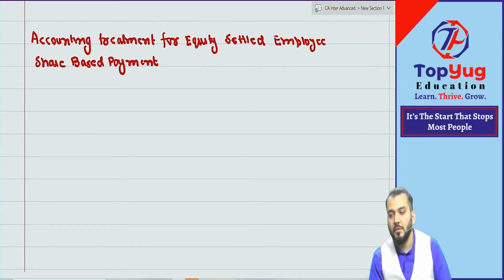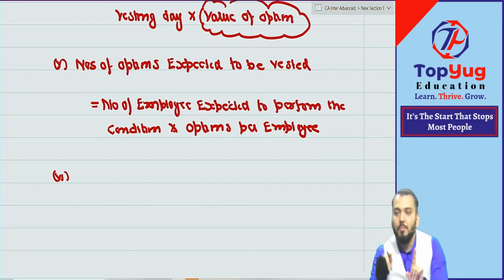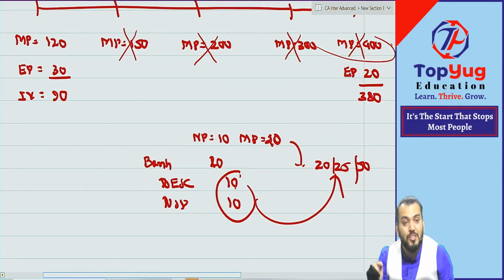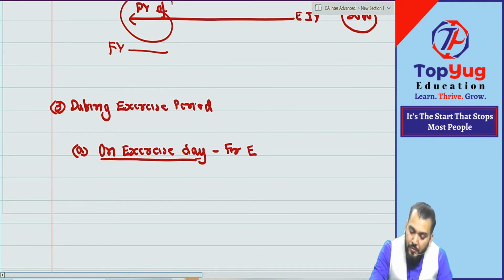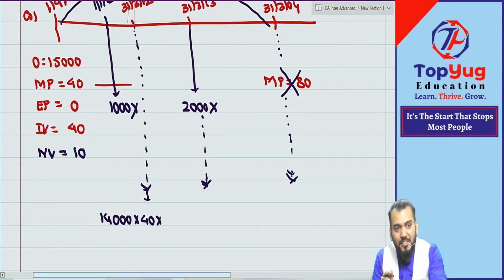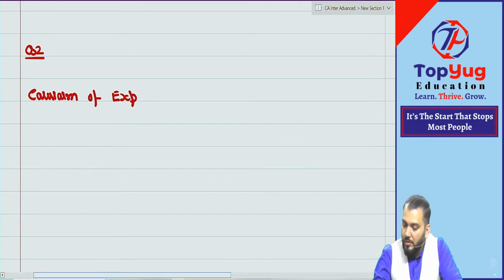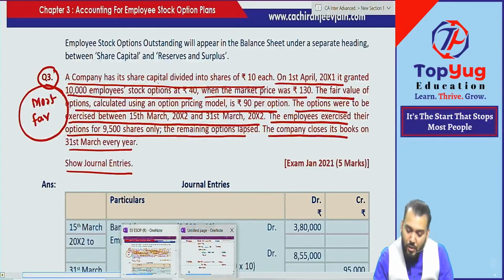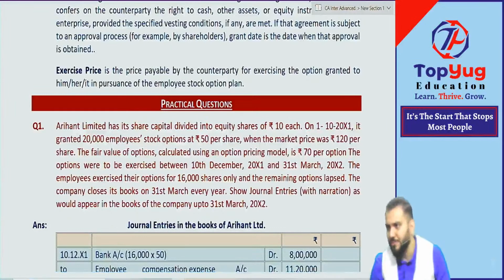CA Inter (Advanced Accounting) FR F2F & Live Online ! 11th June - Day 2